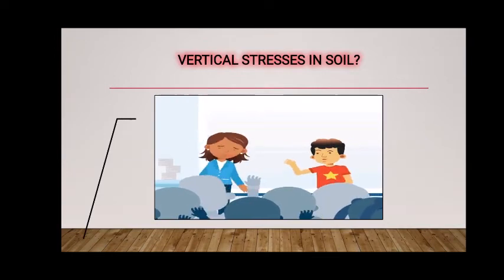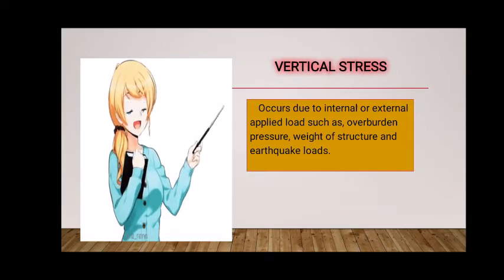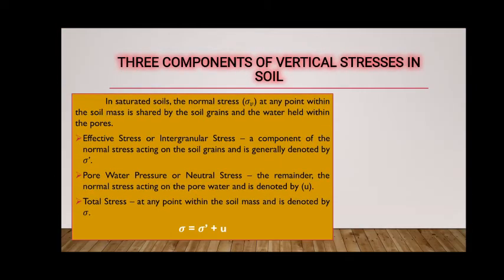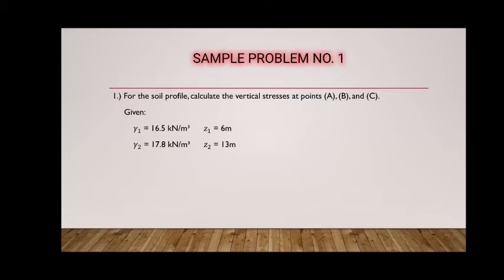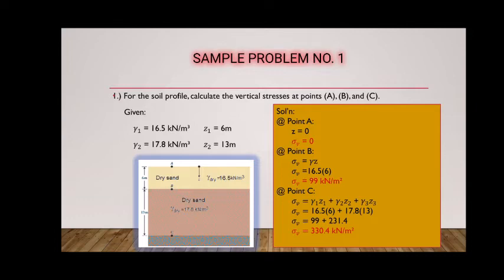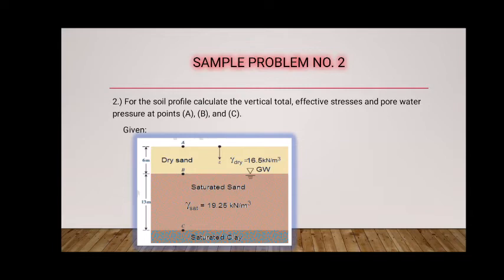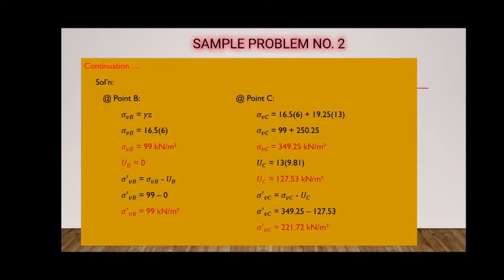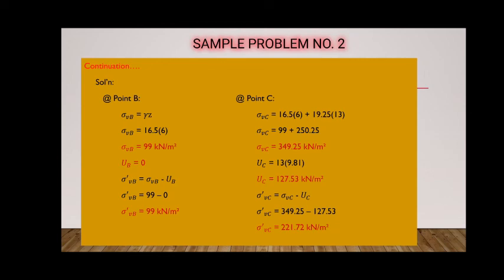VERTICAL STRESSES IN SOIL